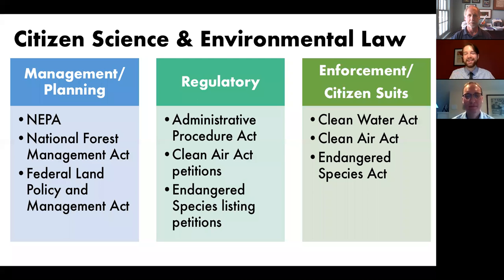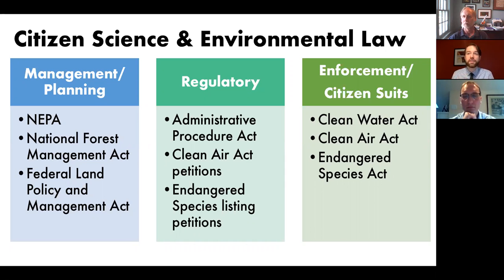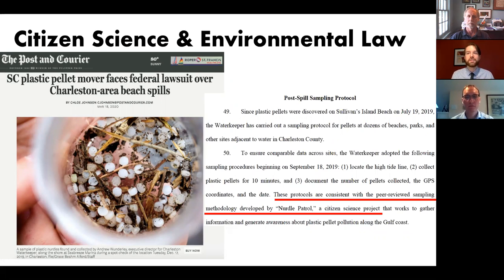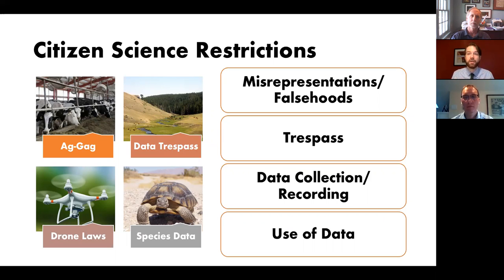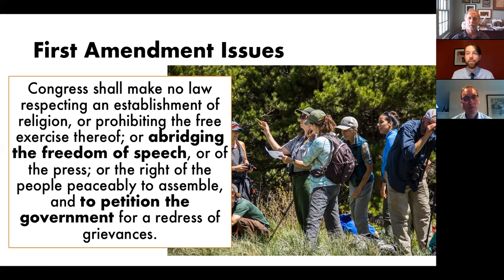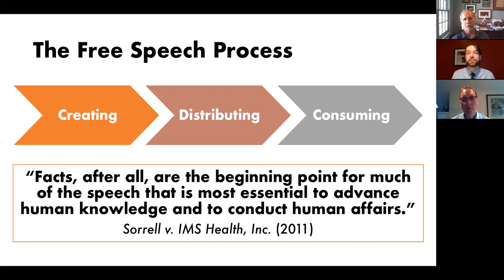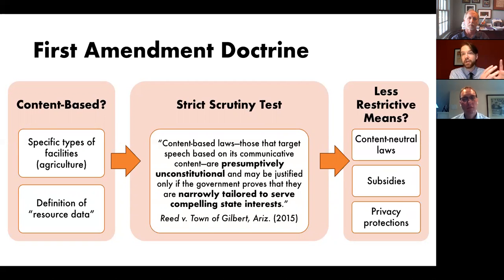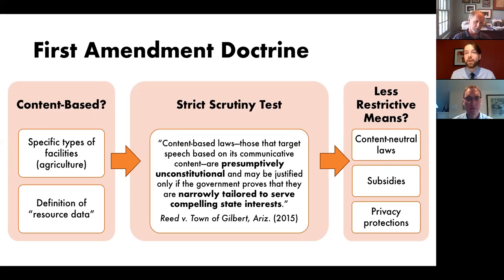LPWG: Citizen Science and the First Amendment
A recording of a presentation on "Citizen Science and the First Amendment" from the June 11th call of the Citizen Science Association Law & Policy Working Group.

The program was moderated by Shaun Goho, Deputy Director of the Emmett Environmental Law & Policy Clinic at Harvard Law School, and included:

-Frank Sturges, a 2020 graduate of Harvard Law School, where he was Editor-in-Chief of the Harvard Environmental Law Review, who will provide an introduction and overview of the intersection of citizen science and the First Amendment.
-Justin Pidot, Professor of Law and Co-director of the Environmental Law Program at the University of Arizona James E. Rogers College of Law, who will speak about the Wyoming “data trespass” law and the litigation challenging that law, in which he represented the plaintiffs.
-Justin Marceau, Professor and Brooks Institute Faculty Research Scholar of Animal Law and Policy at the University of Denver Sturm College of Law, who will discuss the “ag-gag” laws of multiple states, which he has played a key role in challenging on First Amendment grounds.

Note: the recording starts part-way through the first presentation.